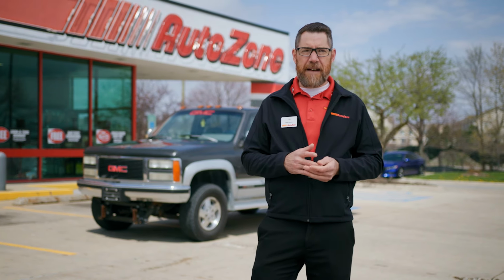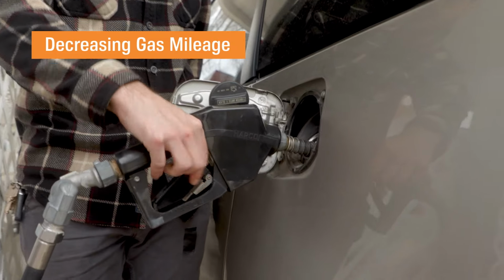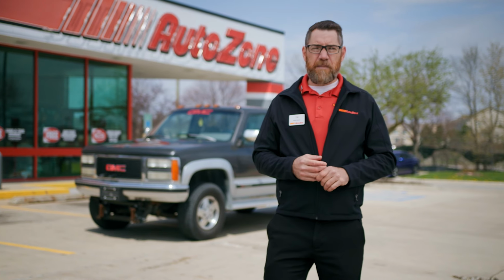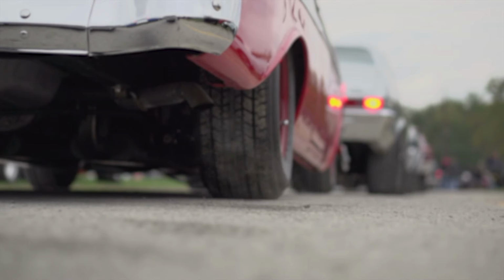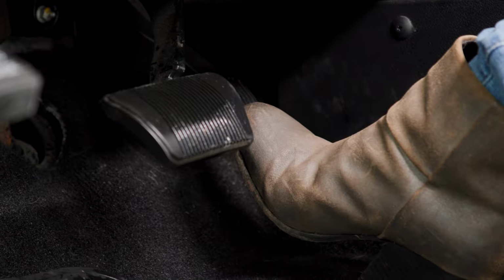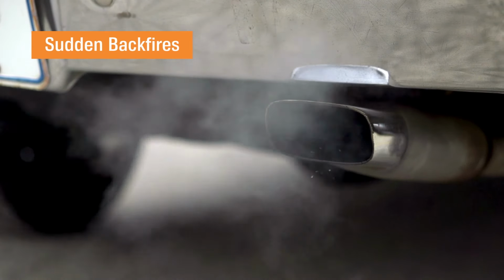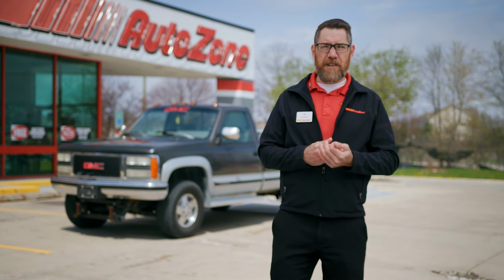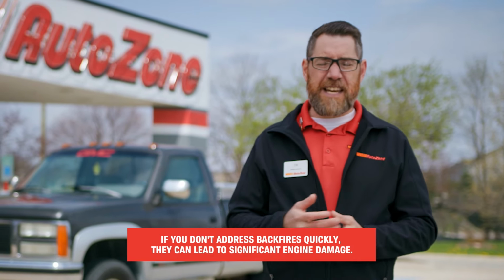Signs of a Bad Ignition Coil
Ignition coil function is critical to your engine running properly, and a faulty ignition coil might cause a check engine light.

Join Tim from AutoZone in this instructional video where he explains the signs and symptoms of a faulty ignition coil.

Make sure vehicle is properly secured before performing any automotive work. Wear safety gear as recommended. These videos are intended as an instructional guide for repair. You may encounter slightly different situations with any individual vehicle. Always capture and dispose of or recycle toxic chemicals properly.